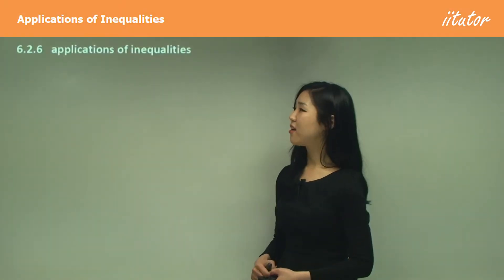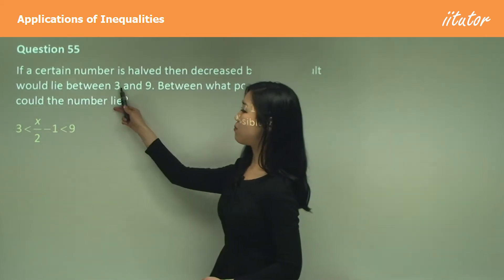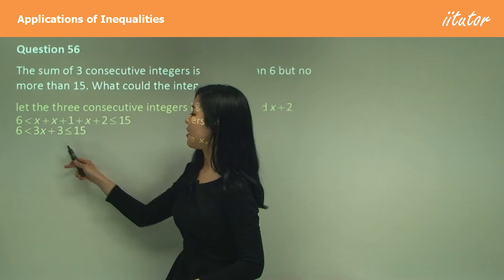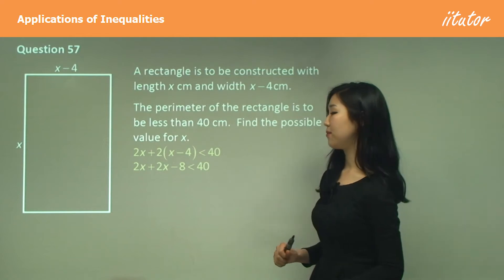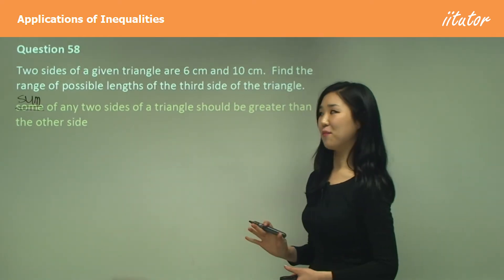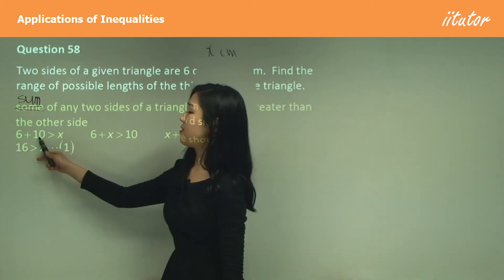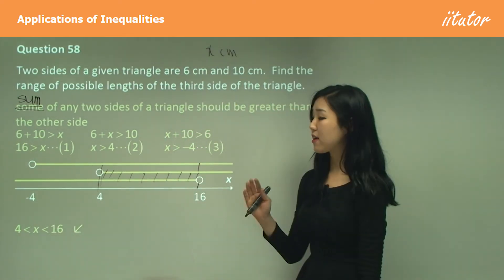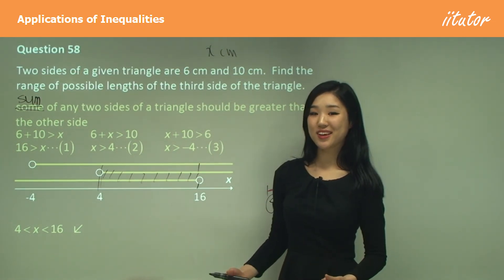💯 An Ultimate Guide to Applications of Inequalities | System of Inequalities Application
Inequalities are used in many different fields and have various applications, including:

Economics: to study the distribution of wealth and income.
Physics: to model physical constraints, such as limitations on speed and energy.
Engineering: to design and optimize structures, circuits, and systems.
Mathematics: to study geometric shapes, functions, and curves.
Computer Science: to solve optimization problems and perform data analysis.
Medicine: to model and analyze medical data, such as patient outcomes and drug efficacy.
Social Sciences: to study inequality and fairness in various aspects of society.
These are just a few examples of how inequalities are used. They are a powerful tool for solving a wide range of problems and understanding complex systems.